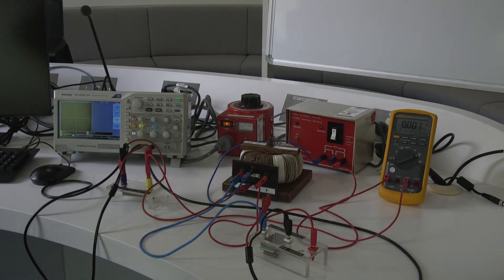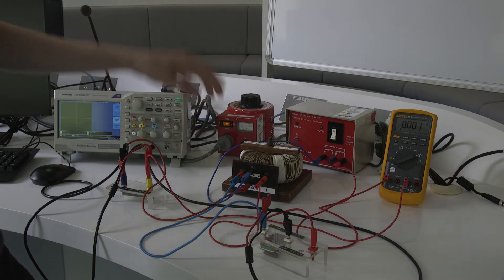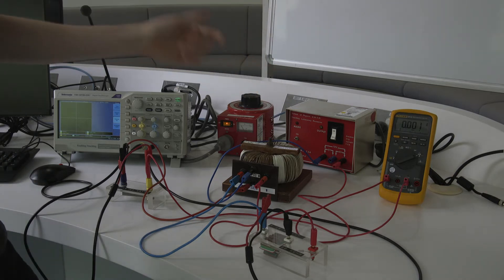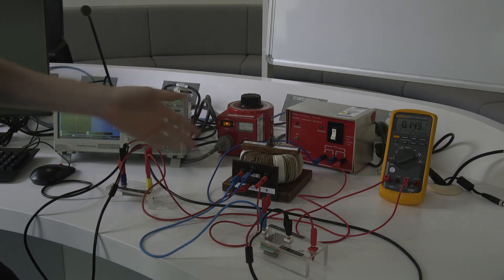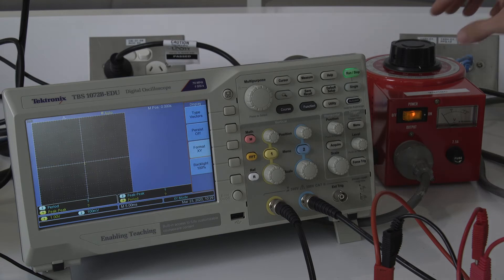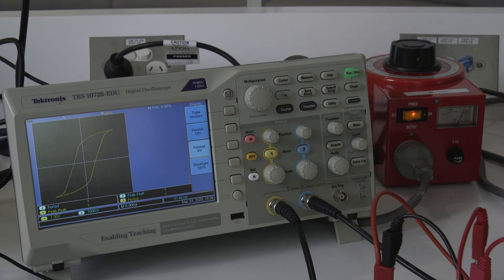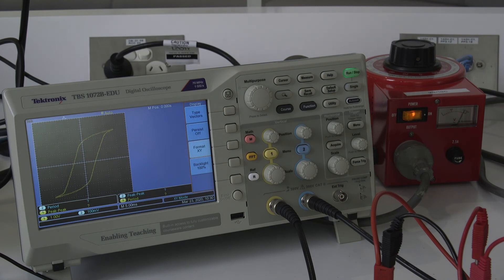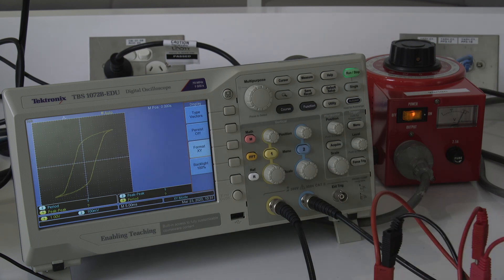Magnetic Hysteresis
This is a quick video introduction to the equipment and methods for Magnetic Hysteresis experiment in our higher year labs. Experiment is used for PHYS2114 Electromagnetism. Narrated by Dr Matt Rendell.